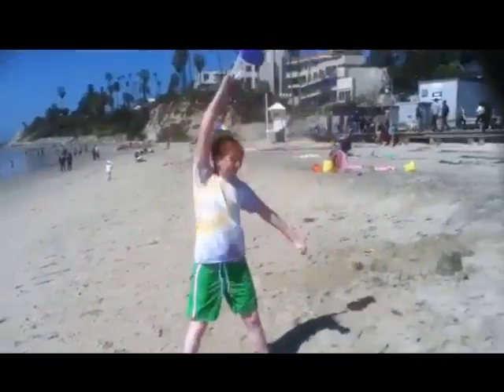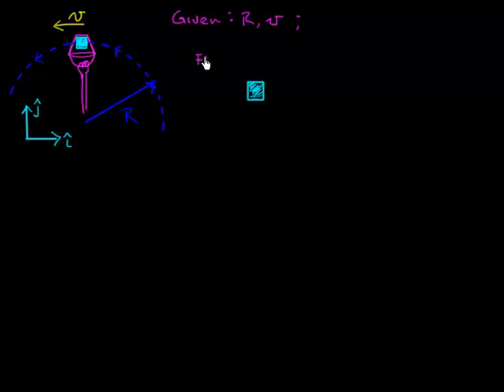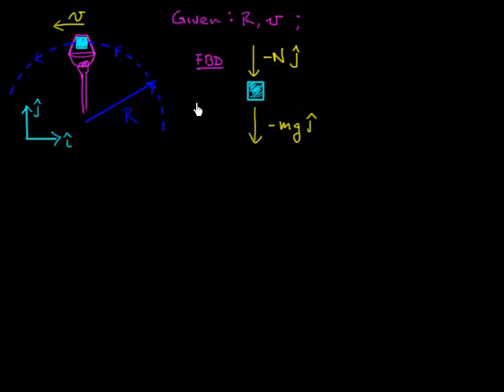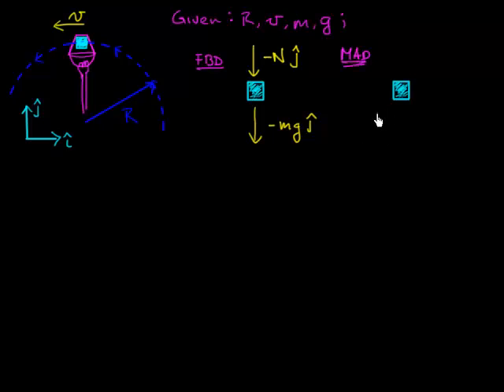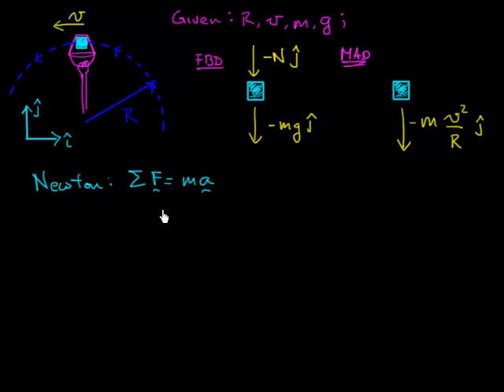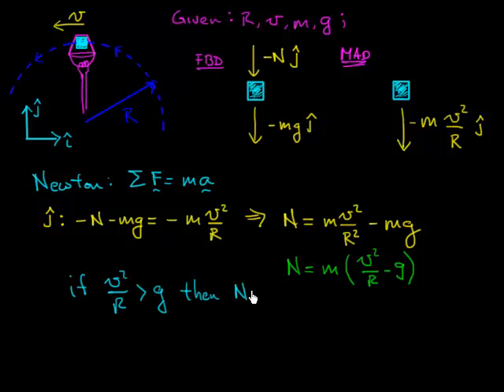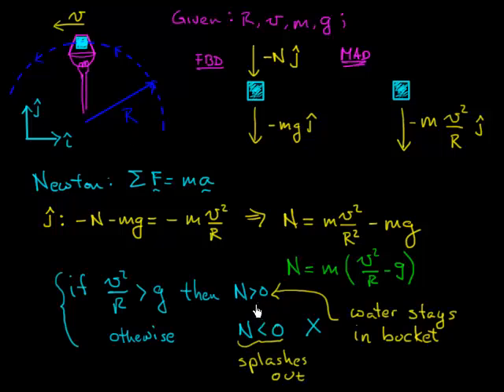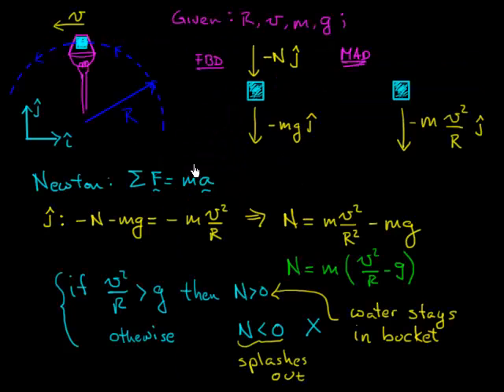The Mythical Centrifugal Force - Engineering Dynamics Notes & Problems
There is no such thing as a centrifugal force. Here we go back to an experiment you probably did as a kid, and discuss it in terms of real forces and accelerations.